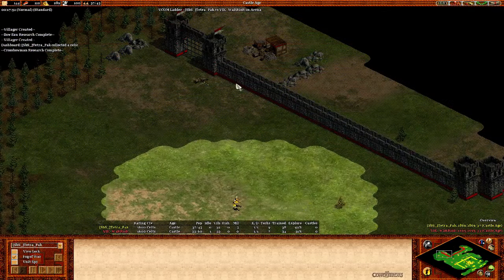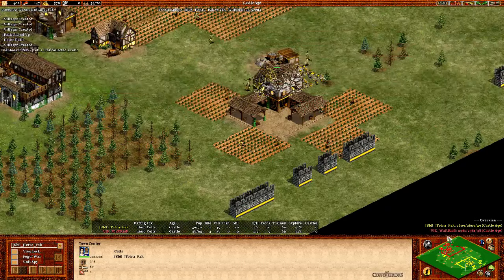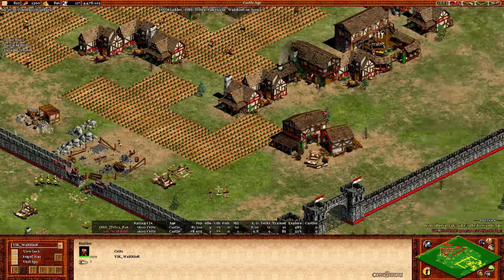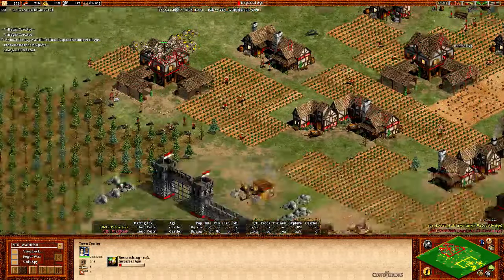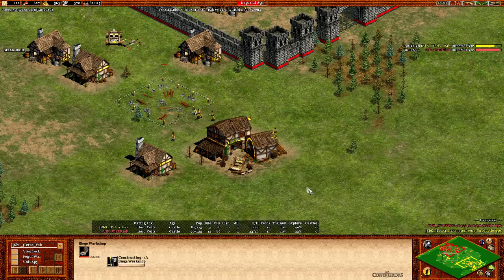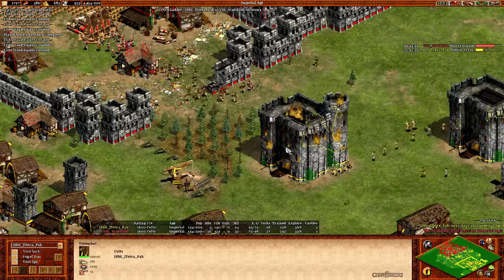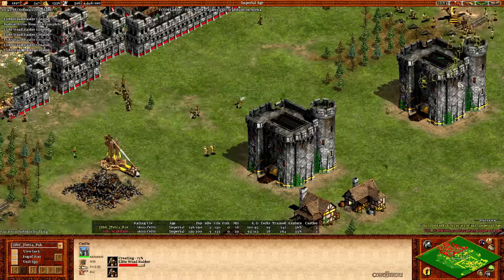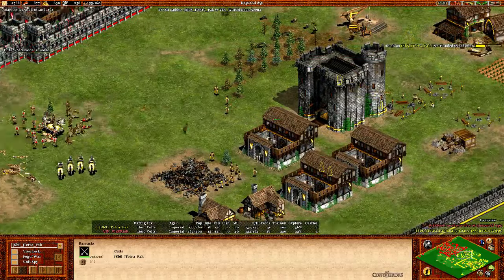MoAre4 Group Stage WaRRioR vs Tetra_Pak G3 Celts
This video was created under Microsoft's "Game Content Usage Rules" using assets from Age